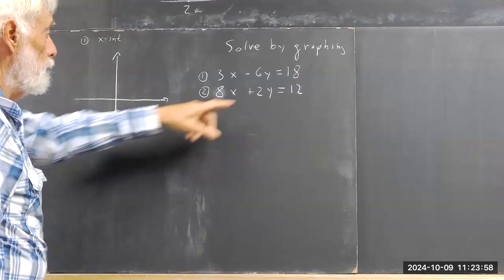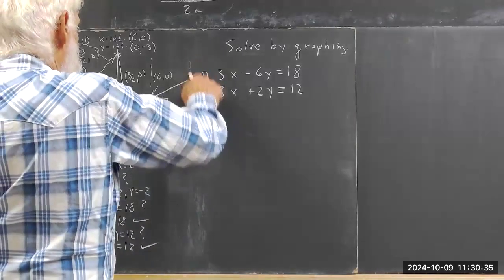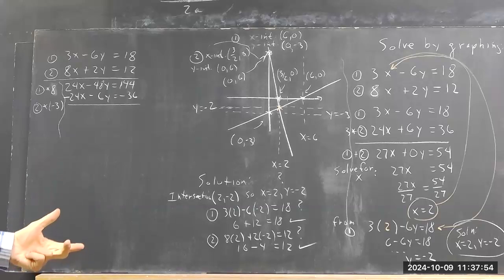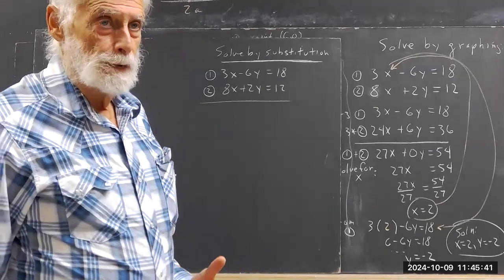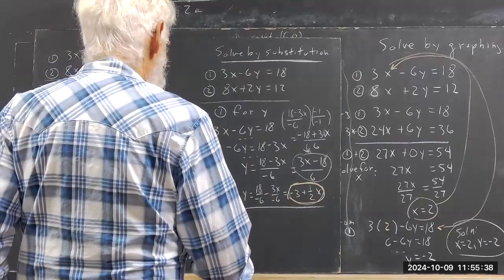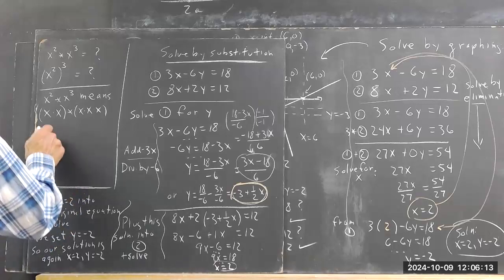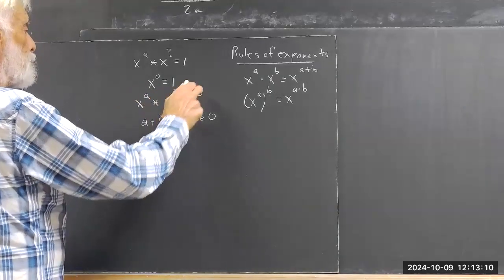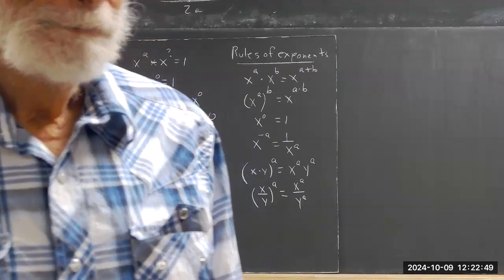dagM60_241009_solving_simultaneous_equations_by_various_methods__rules_for_exponents__50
AI synopsis: Dave discussed various problem-solving strategies, including graphing, elimination, and solving linear equations. He demonstrated different methods for solving systems of linear equations, emphasizing the importance of consistency and checking solutions. He also discussed the rules of exponents, explaining their importance for future work and encouraging the team to practice these rules.

Graphing and Elimination Problem-Solving Strategy
David discussed a problem-solving strategy involving graphing and elimination. He explained how to find the x and y intercepts of a graph, and how to use these points to solve a system of equations. He also demonstrated how to estimate the coordinates of the intersection point of two lines. David emphasized the importance of checking solutions and suggested that some people had worked ahead on the homework.

Next Steps
1. Students to review and practice solving systems of linear equations using graphing, elimination, and substitution methods.
2. Students to study and memorize the rules of exponents covered in the lecture.
3. Students to complete the homework assignment on solving systems of equations before the next class.
4. Instructor to explain the rationale behind "x^0 = 1" in the next lecture.